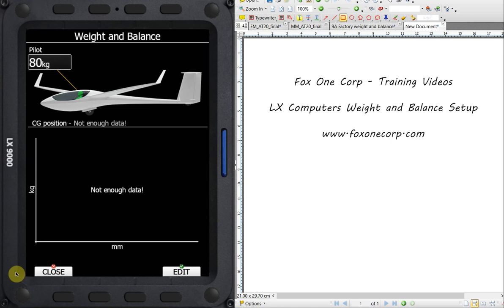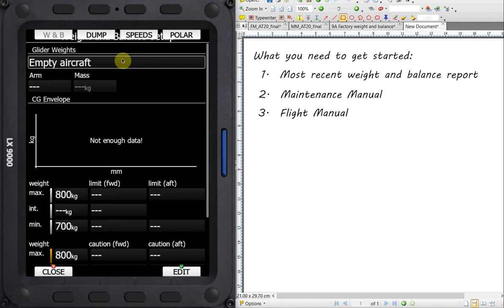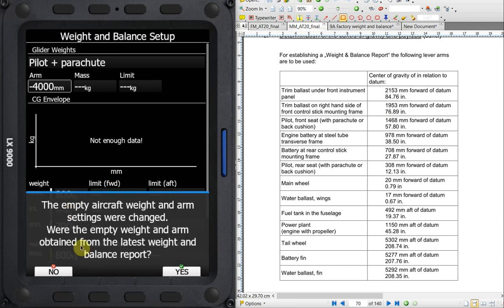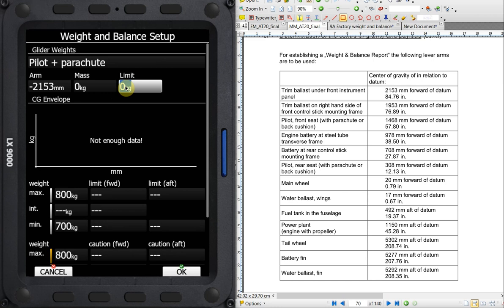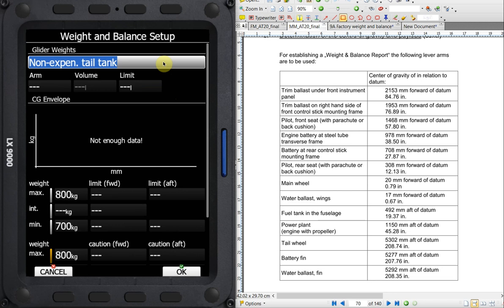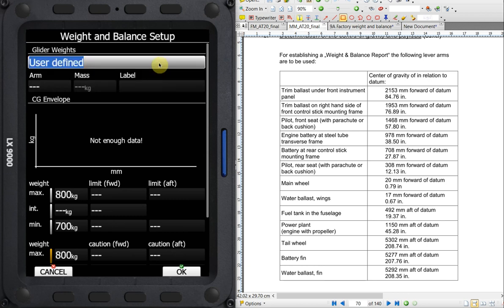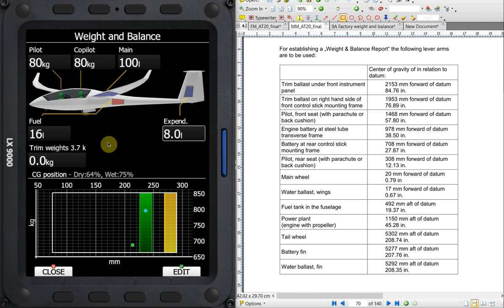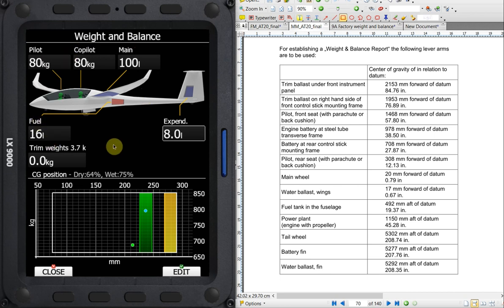How to Setup the Weight and Balance in your LX Flight Computer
This video steps through the setup of the weight and balance for an Arcus T for your LX Flight Computer.  It covers the initial setup and then your pre-flight actions to verify CG position.